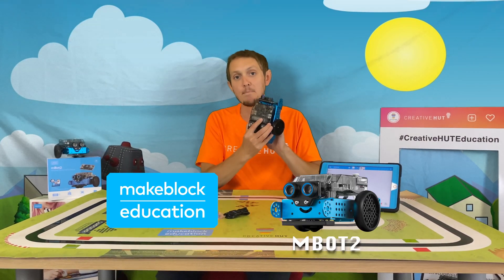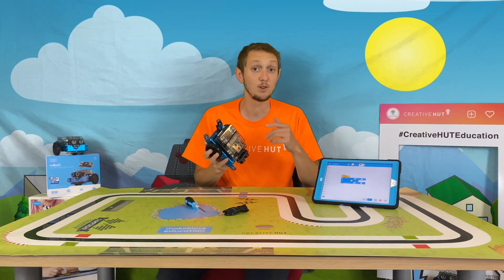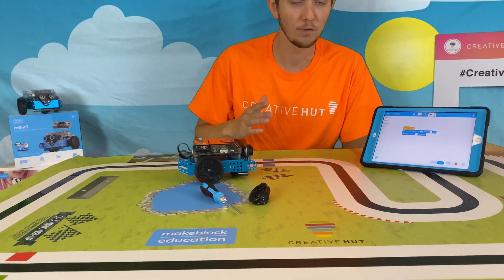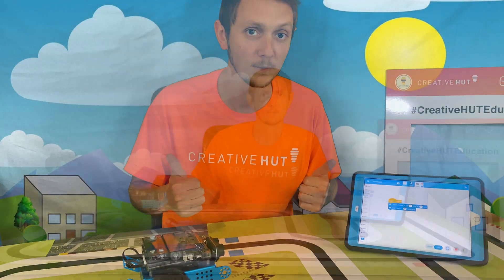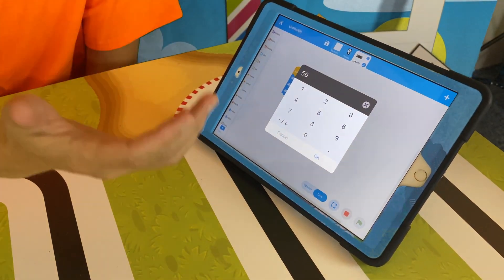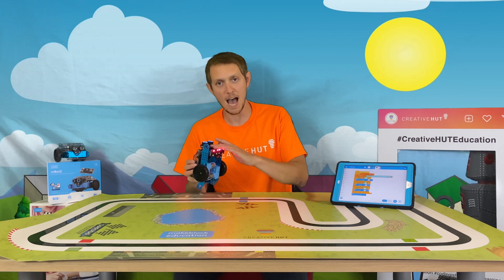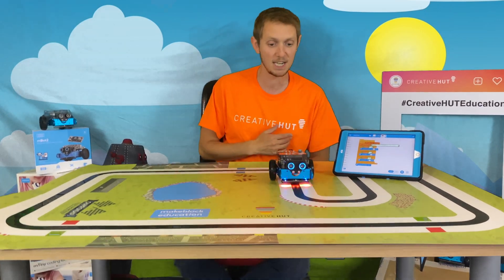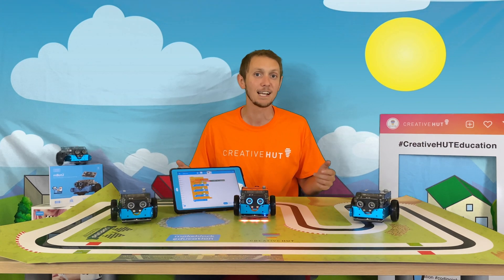MBOT2 CAN DO WHAT?!? Key details on the Makeblock Education mBot2 (Instant Success Series)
mBot2 is a next-generation educational robot designed with extended capabilities, starting as an entry-level solution in lower secondary education and going all the way to upper secondary and beyond.

Our instant success series will be showcasing some of the best steam education resources, showing how to use it, apply it to the curriculum and have a lot of fun doing so.

Social Links - @creativehutedu & @creativehuteducation